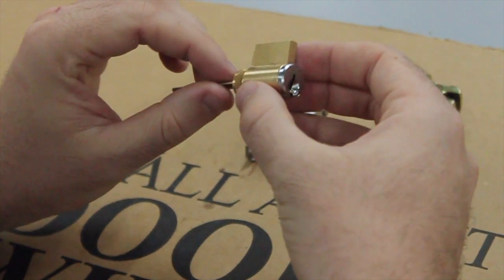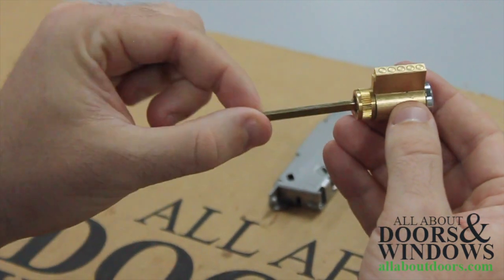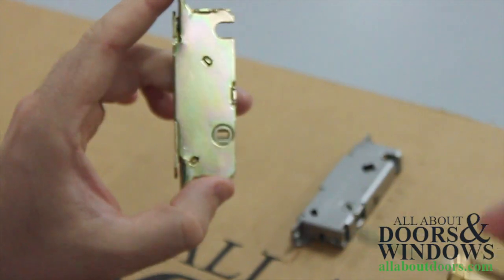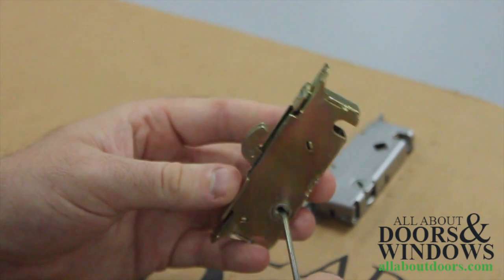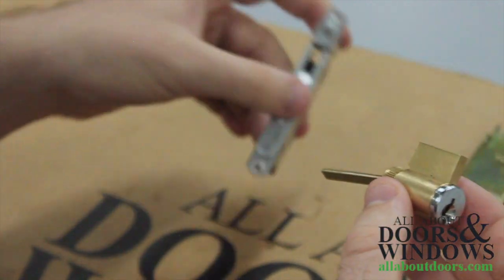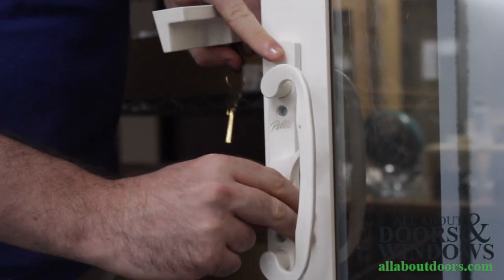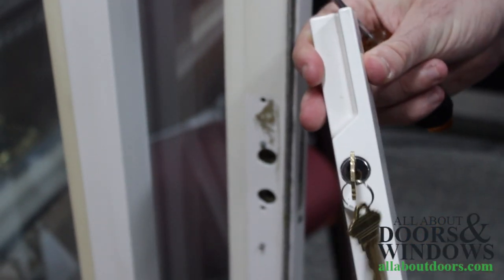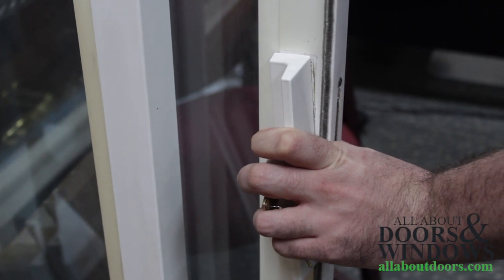How to Install a Pella Sliding Door Handle Set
Handlesets are SO much fun and it's super important that they are installed correctly! Here, Andrew explains how to correctly position the cylinder's tailpiece into a lock and then shows us how to install a Pella handleset onto a sliding glass door.